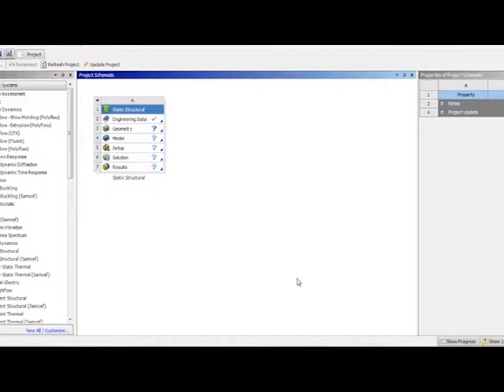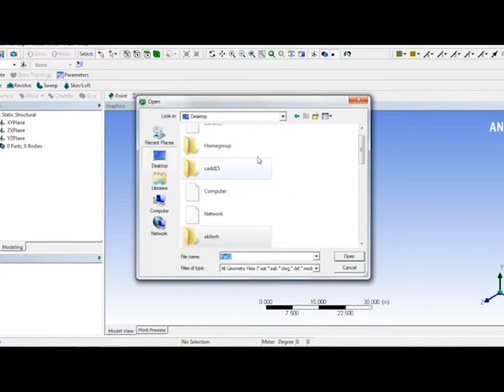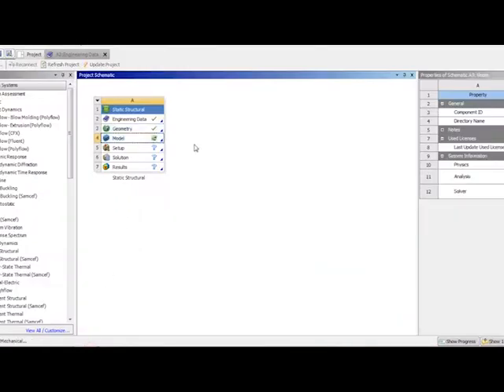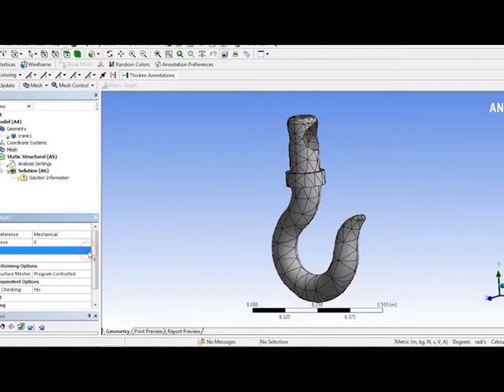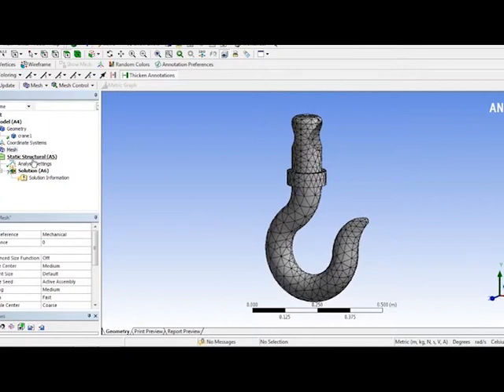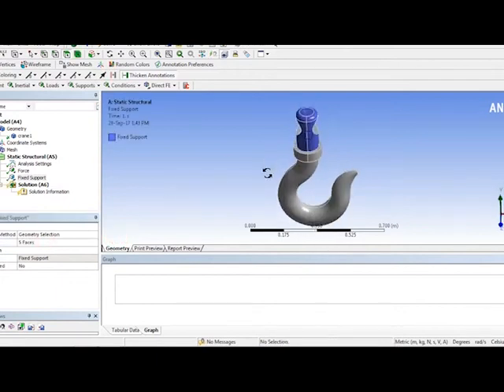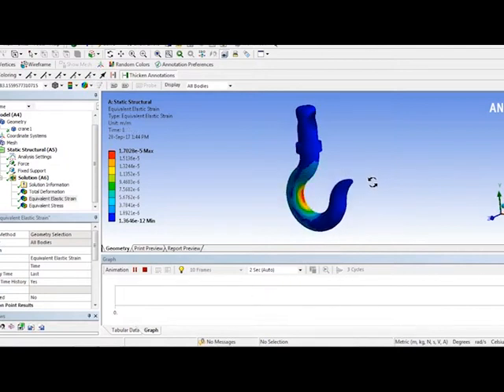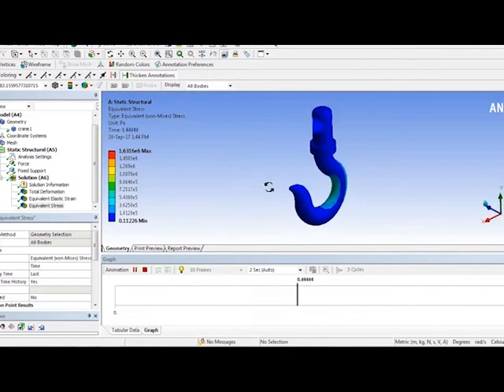FEM EL CRANE HOOK ANALYSIS NEERAJ,RAHUL & PRANAV